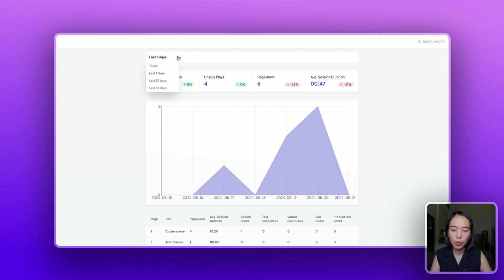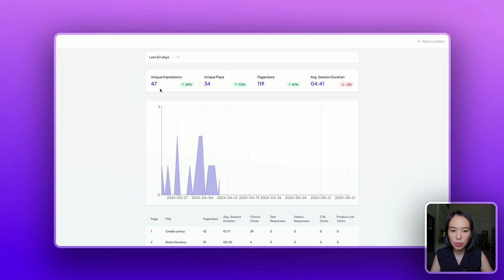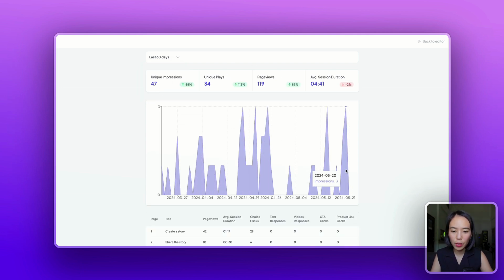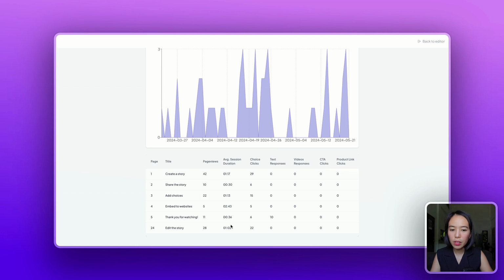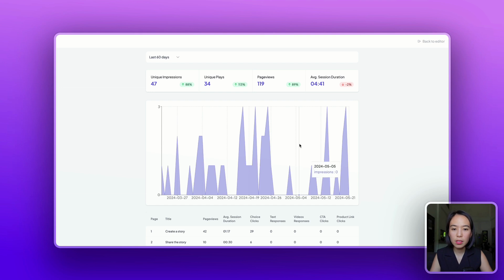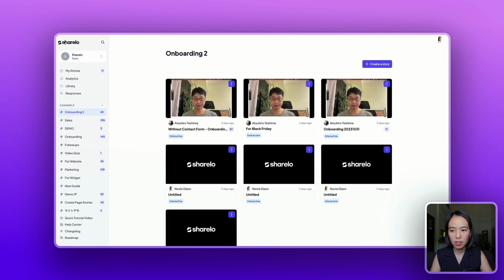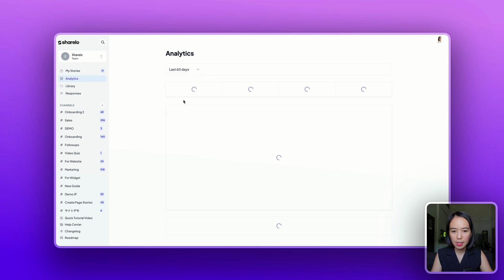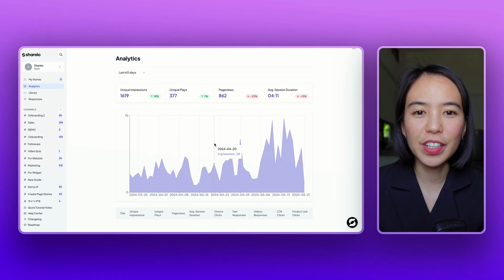Measure Your Video Performance With Analytics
In this video, learn how to measure your video's performance.